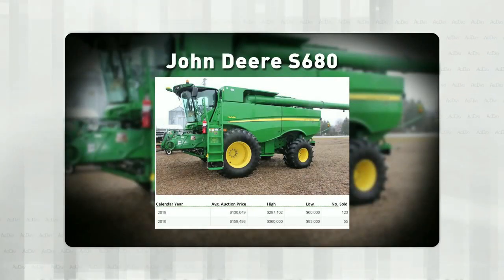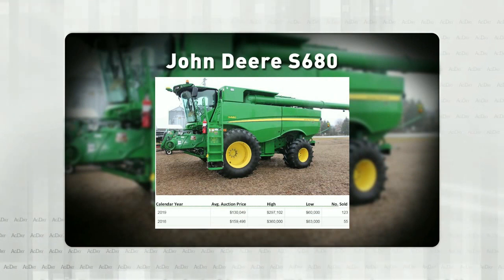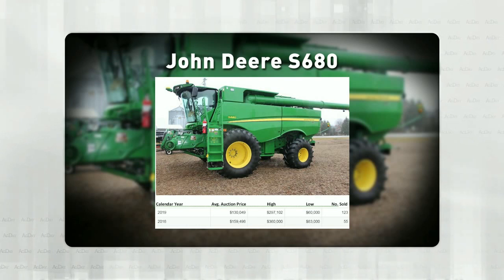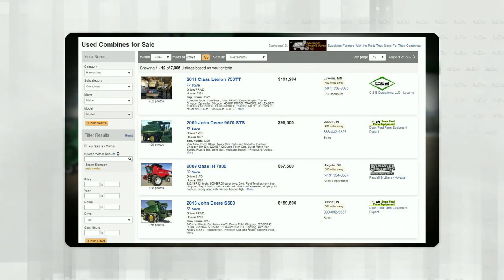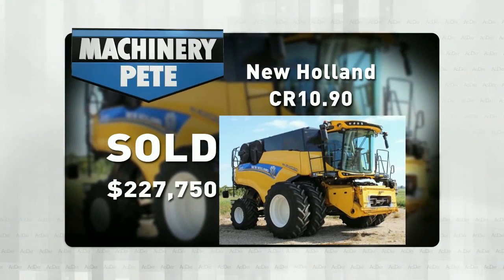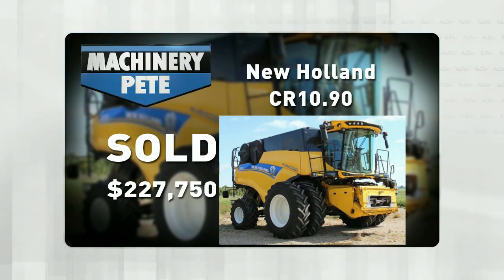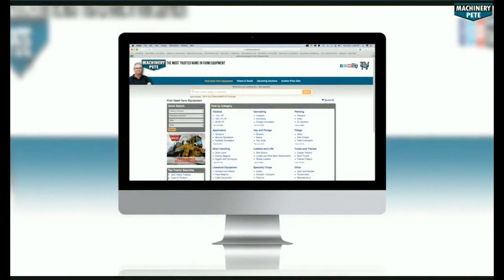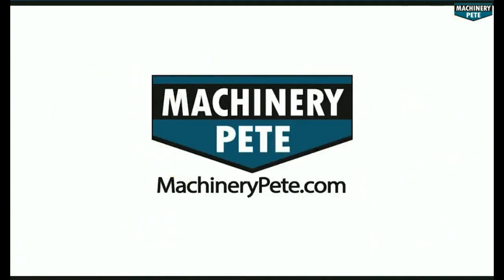Demand for Good Used Combines Up, Values on Average Condition Used Combines Down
On Ag Day TV show today (May 19, 2020) Machinery Pete shines spotlight on latest trends with used Combines. Search traffic up the past 30 days, buyer interest focused intently on best condition used combines for sale, meanwhile values sliding lower on average condition used Combines.